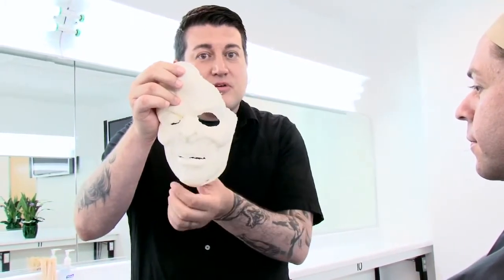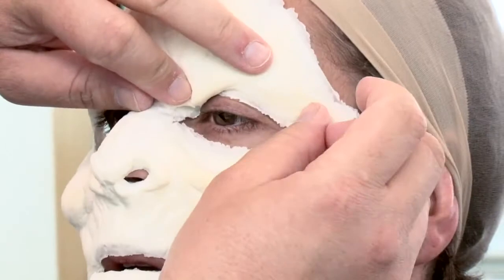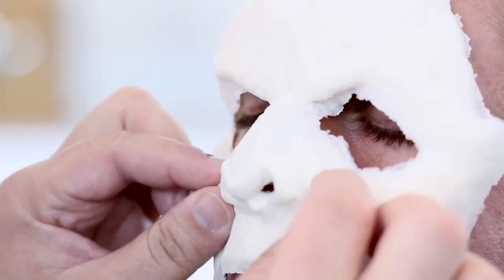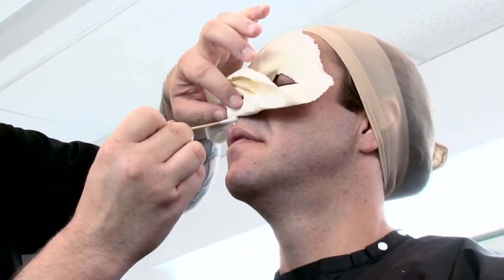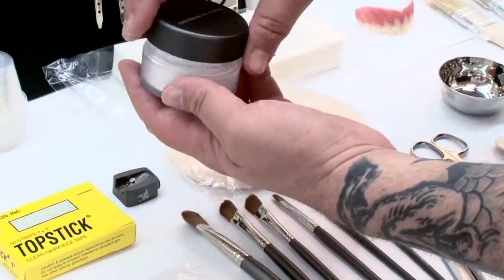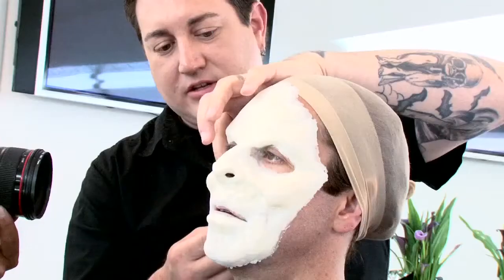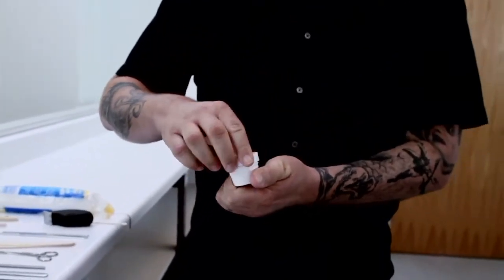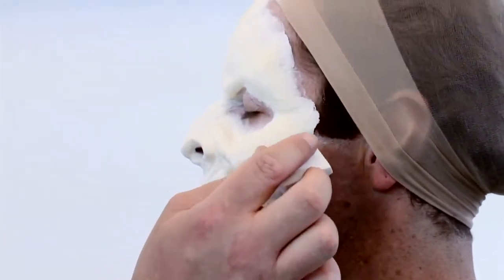Special FX Makeup Tutorial - Foam Latex Prosthetic Application Dweller Part 1